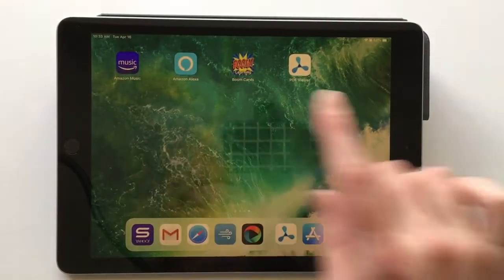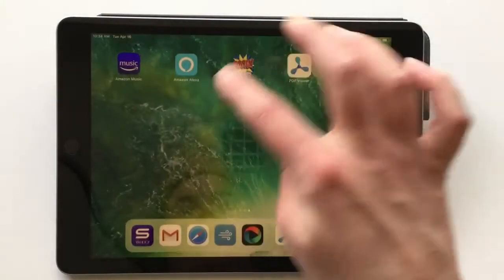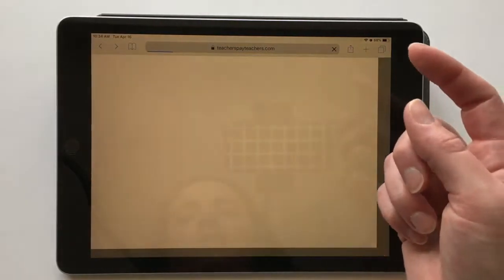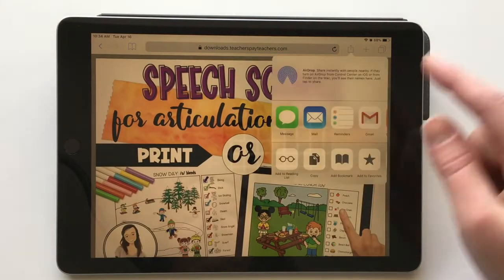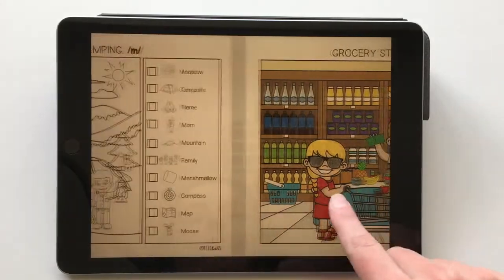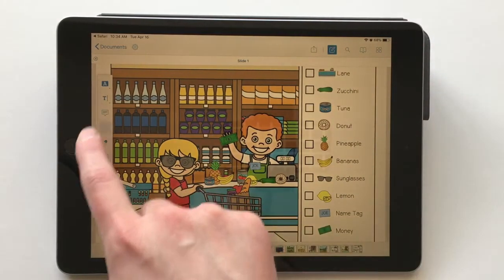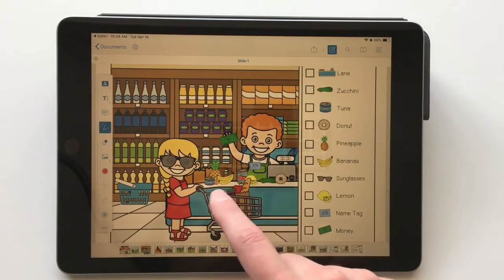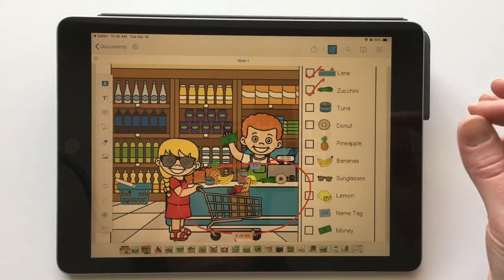How to Use an Annotation App in Speech Therapy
This video provides a brief overview and demonstration of how to use a free PDF annotation app (PDF Viewer) on an iPad.